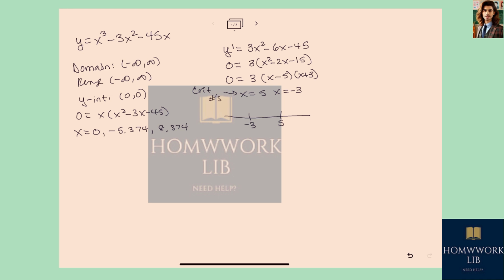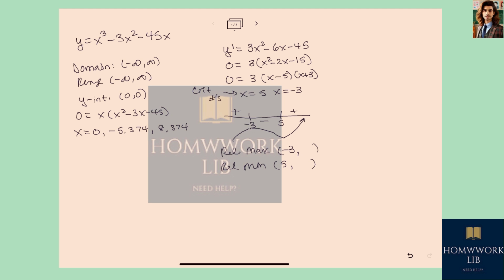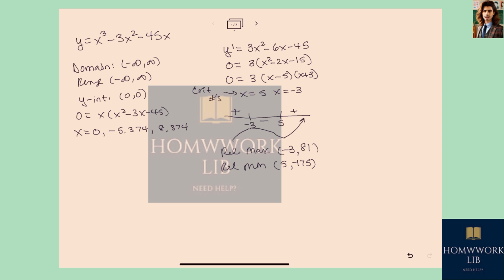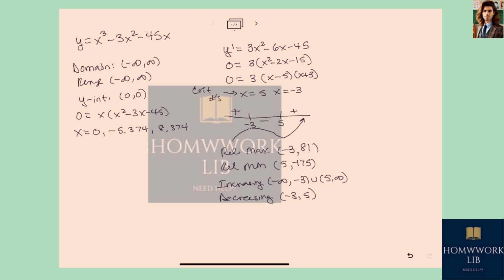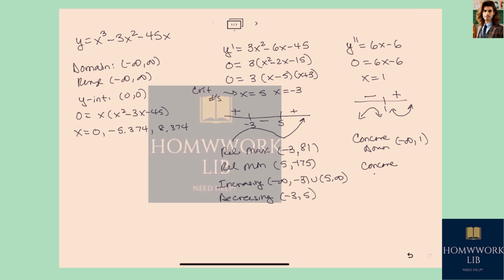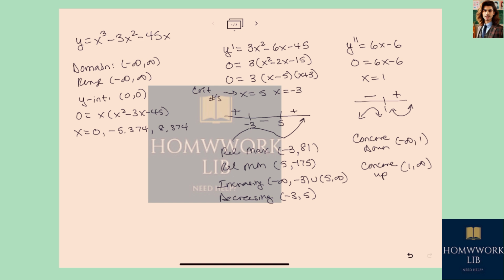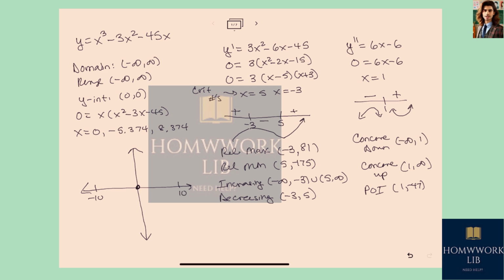[Math] Find Domain, Intercepts, symmetry, asymptotes*, Critical numbers (intervals of increase and d